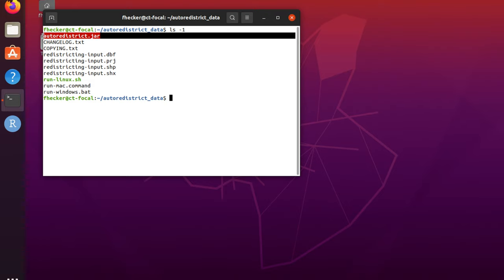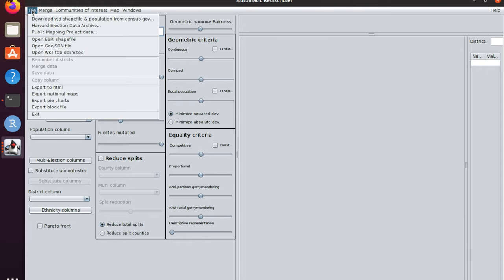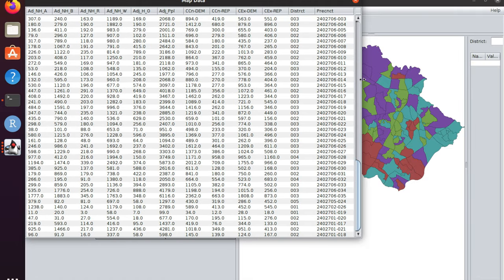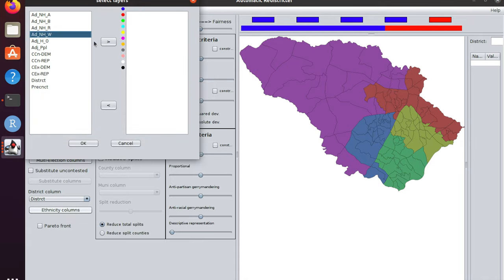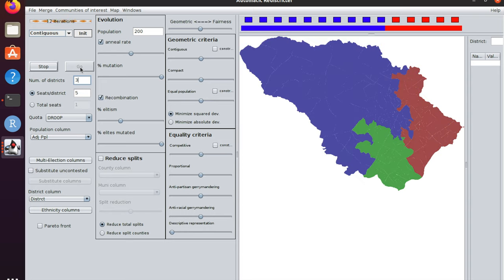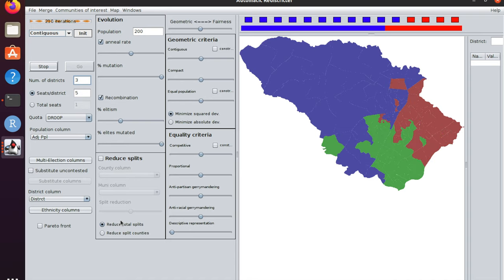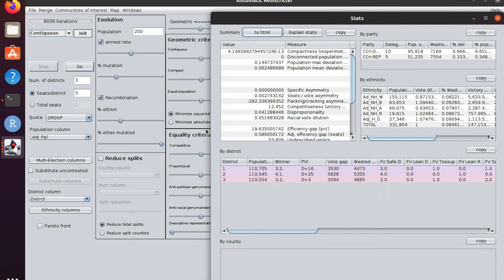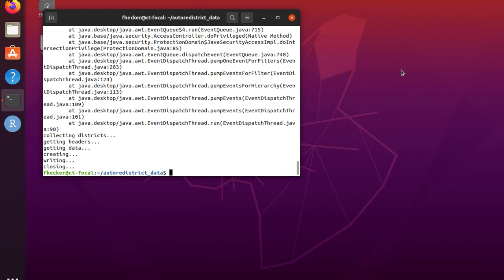Howard County Council Redistricting with Auto-Redistrict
This video demonstrates using the free and open source Auto-Redistrict software to create district maps for a proposed expanded county council for Howard County, Maryland. The expanded council would have three districts with five members per district, for a total of fifteen members. Members would be elected within each district using ranked choice voting.

The Auto-Redistrict software was created by Kevin Baas and is available at autoredistrict.org under the terms of the GNU General Public License 3.0. The data used as input to the Auto-Redistrict software was created as described